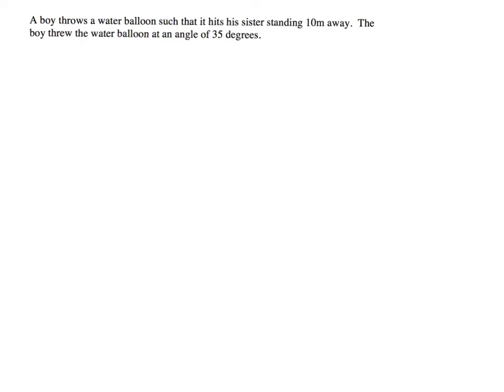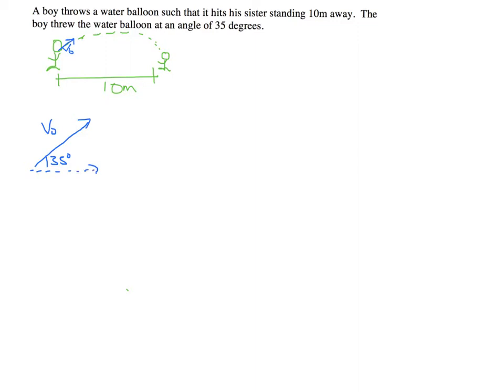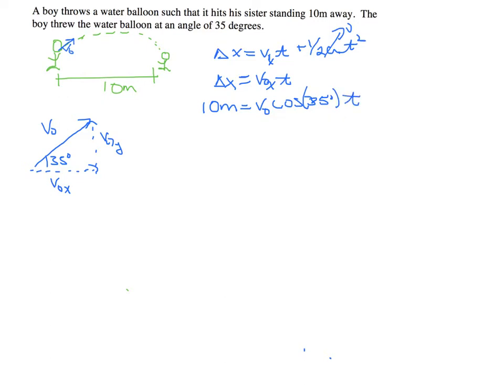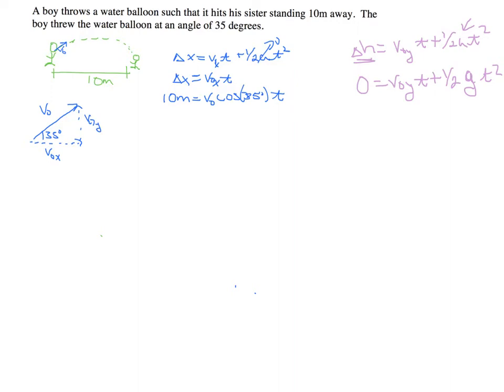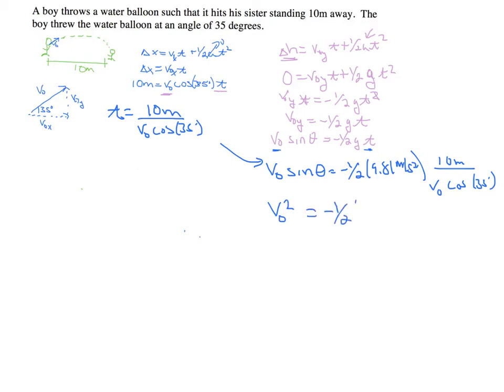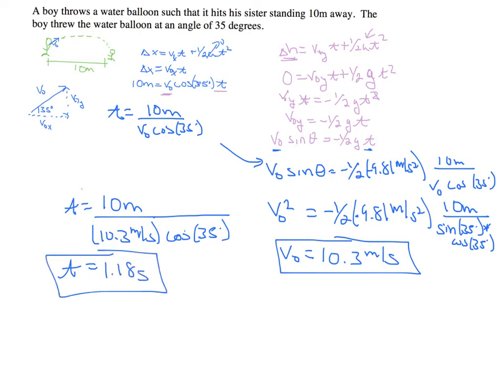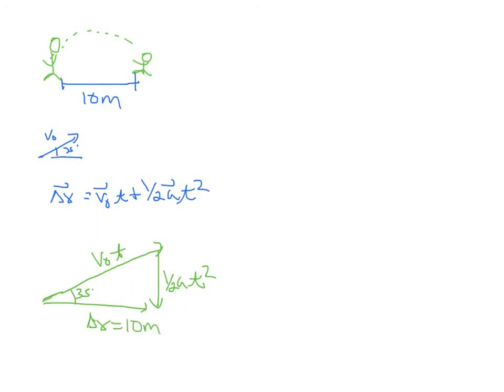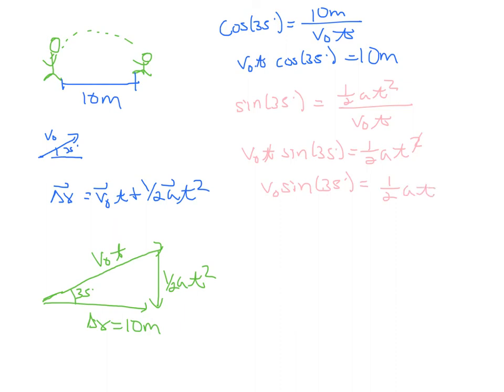projectile water balloon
A 2 dimensional motion problem of a water balloon. Shown with kinematic a equations and vector triangles.